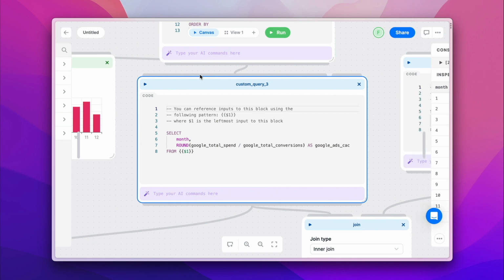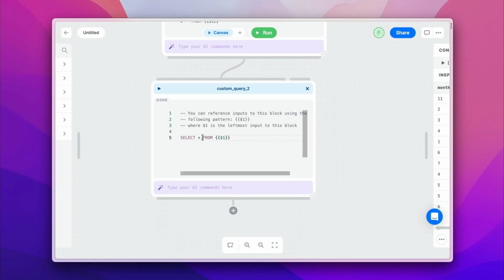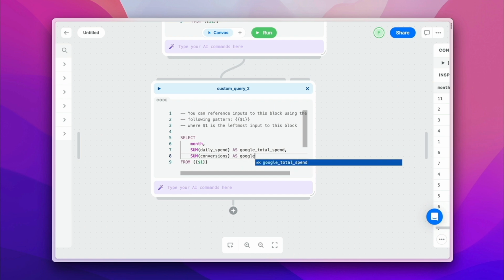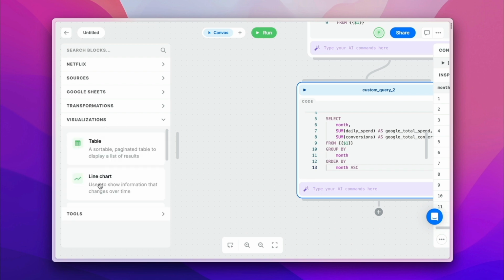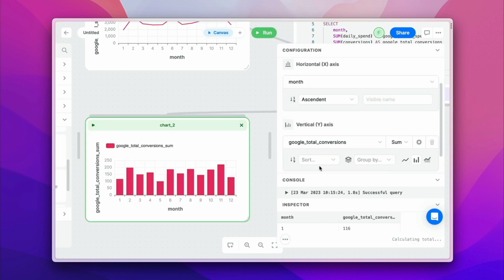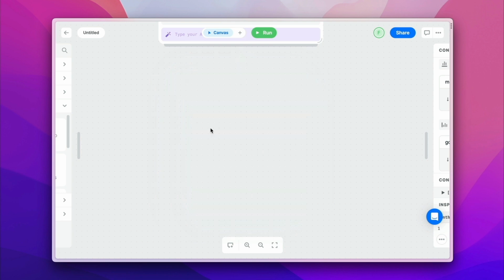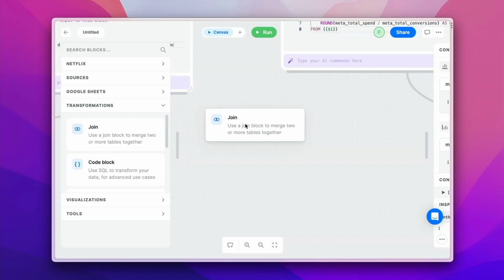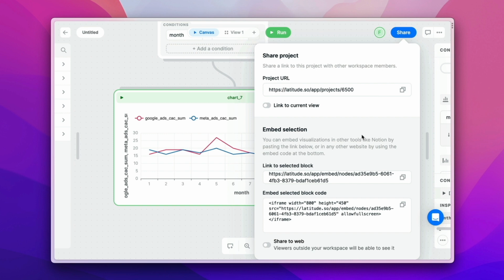How to calculate CAC - Data Apps #3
In this video, you'll learn how to calculate CAC (Customer Acquisition Cost) with Latitude. CAC is a vital metric that helps businesses understand the cost of acquiring new customers. Whether you're an entrepreneur, marketer, or business owner, understanding CAC is essential for creating a successful and profitable business.

First, we'll go over what CAC is and why it's important. Then, we'll walk through a step-by-step process of how to calculate CAC, including all the different costs and factors you need to consider. You'll learn how to calculate CAC for Google Ads and Meta Ads.

So, whether you're just starting out or you're an experienced business owner, this video is a must-watch!

00:00 - Intro
00:05 - How to calculate CAC the right way
00:21 - Signup&Connect
00:45 - CAC for Google Ads
02:08 - CAC for Meta Ads
02:17 - Combining CACs
02:35 - Sharing with team members
02:55 - Outro